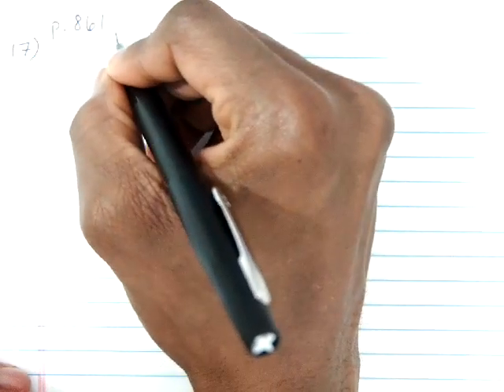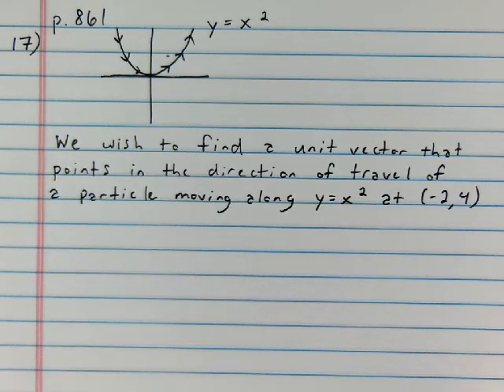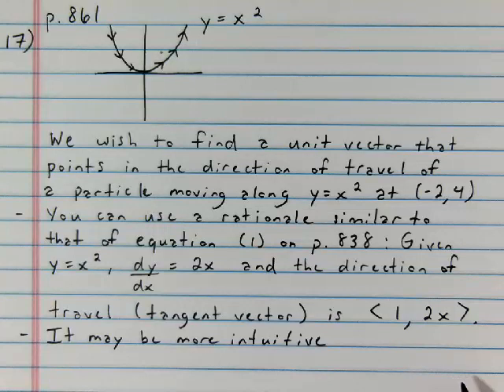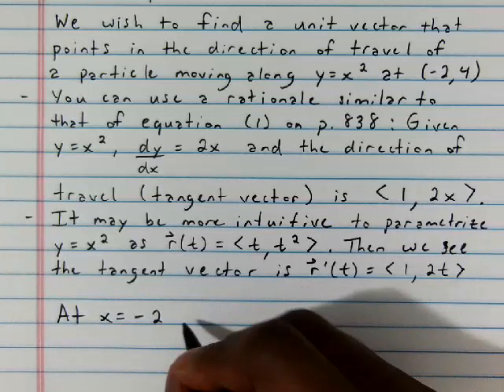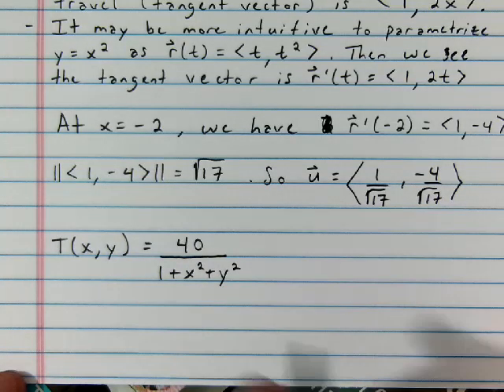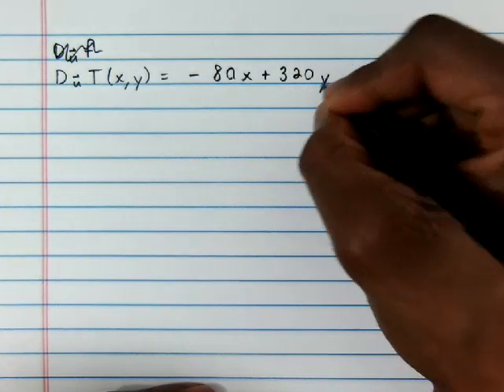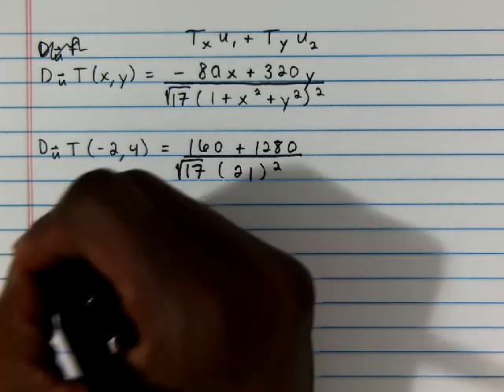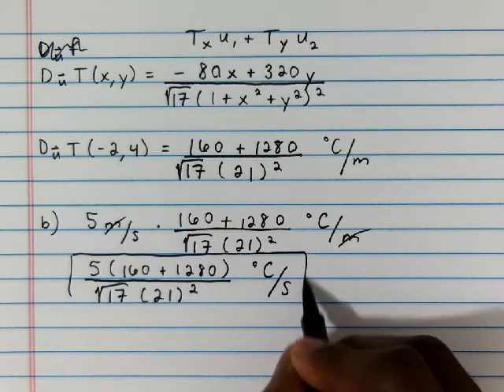13.6 and 13.5 The Gradient and the Directional Derivative Part 6